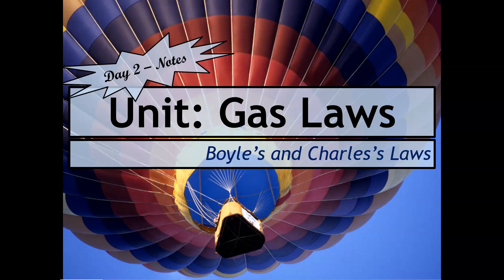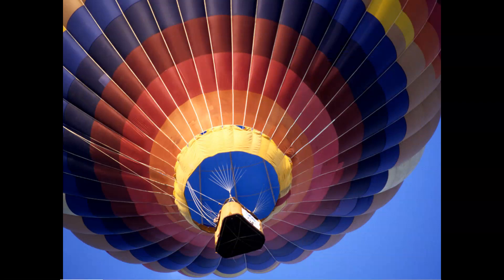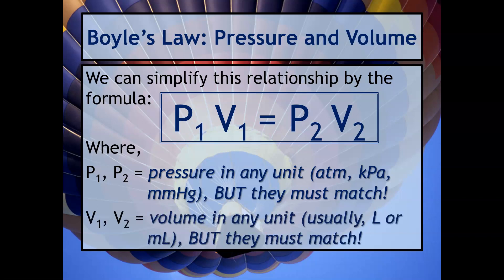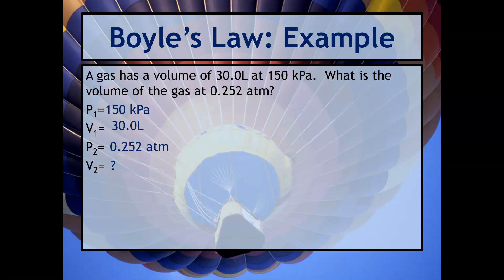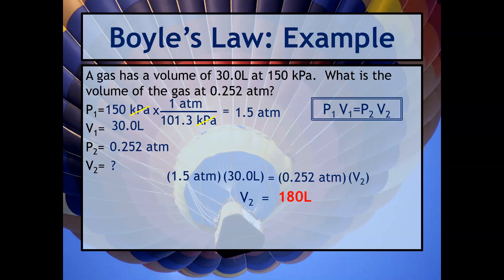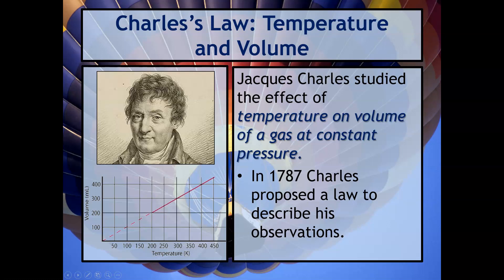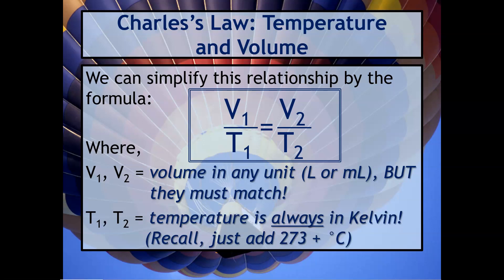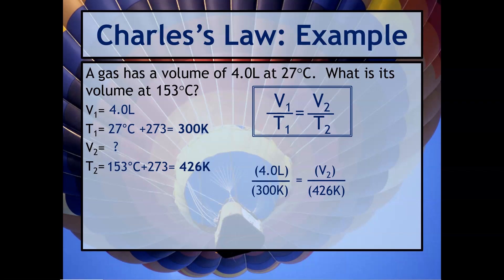Unit13-Day2-BoylesandCharlesLaws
Ms. Razz explains how to do calculations with Boyle's and Charles's laws.